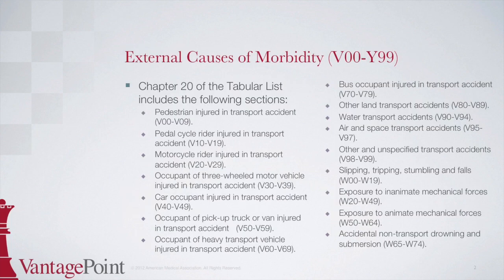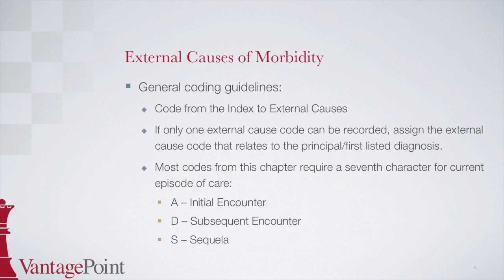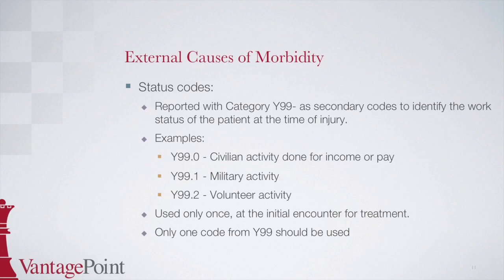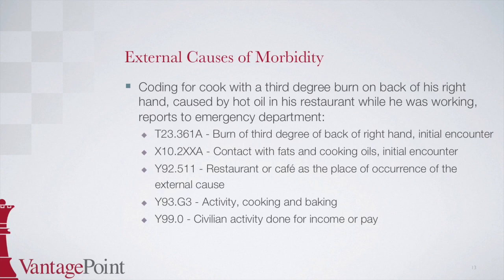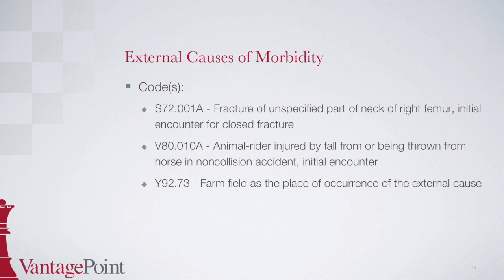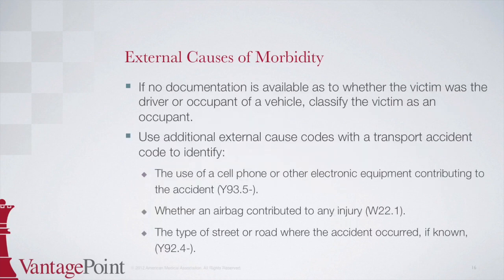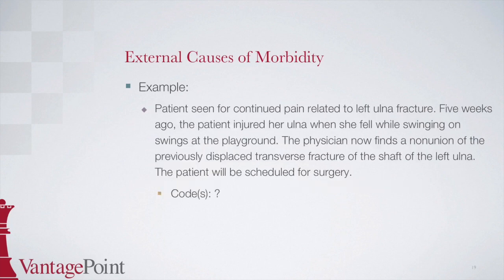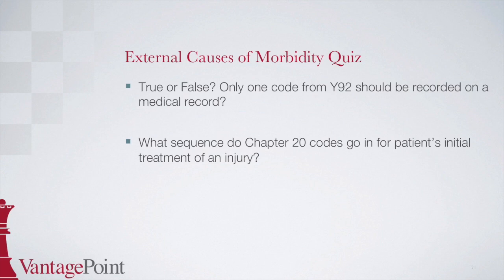ICD 10 CM External Causes of Morbidity